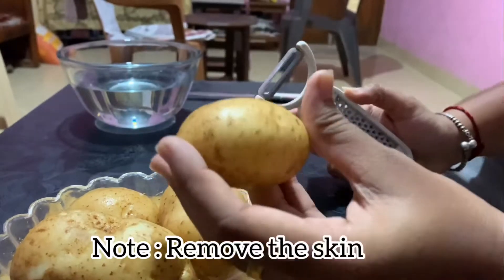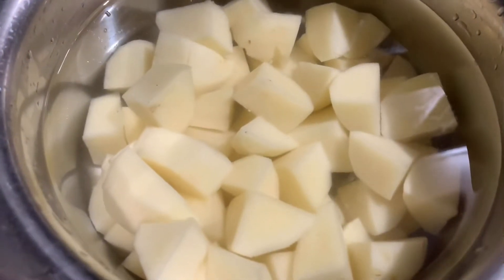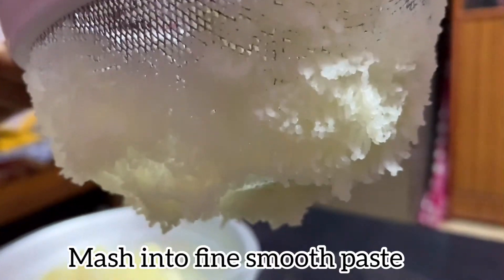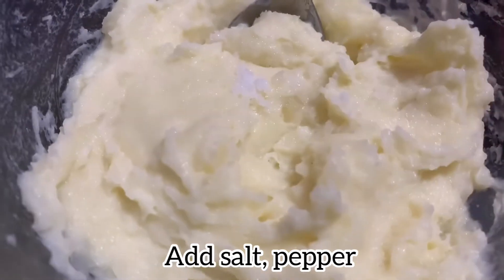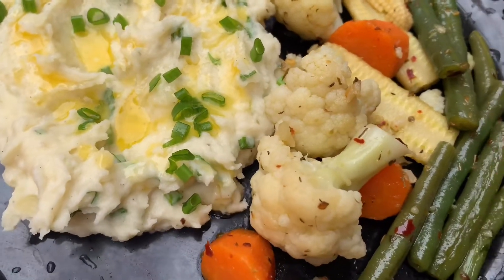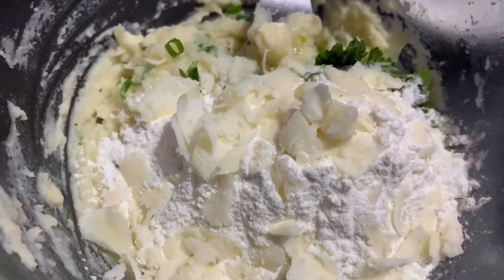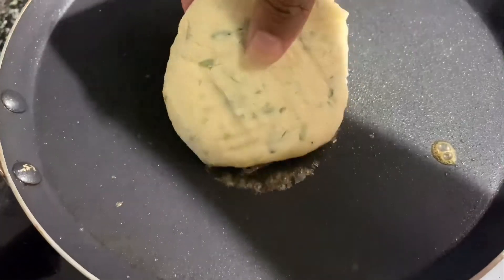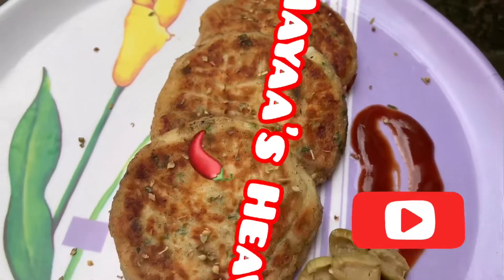Mashed Potatoe😋| 2 ways| Foodies Heaven 🌶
Wish You All Merry Christmas 🎄 🌟